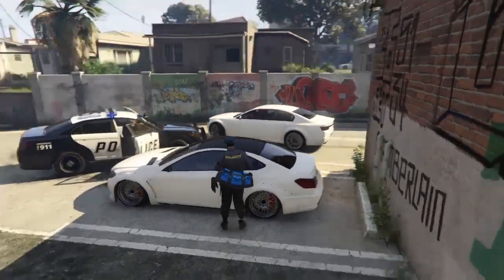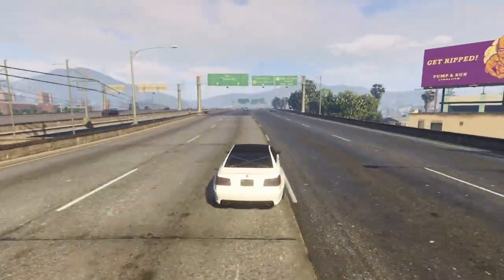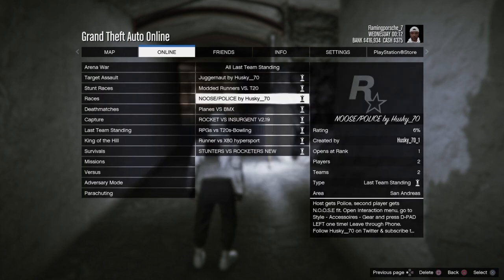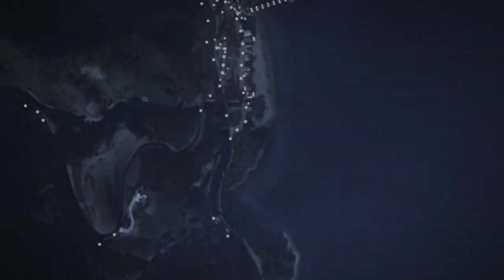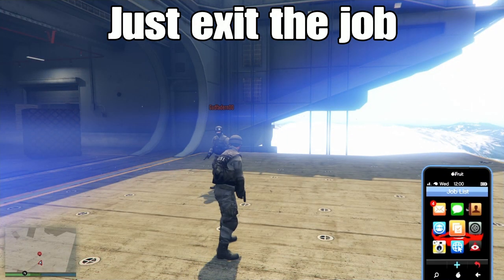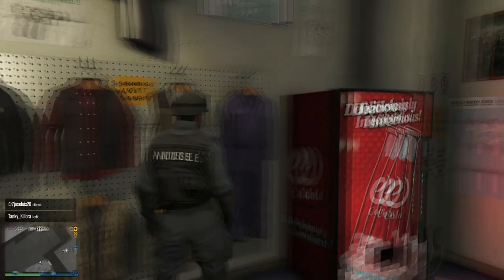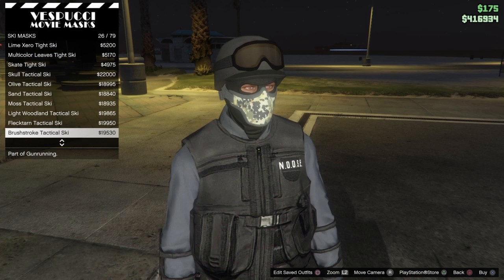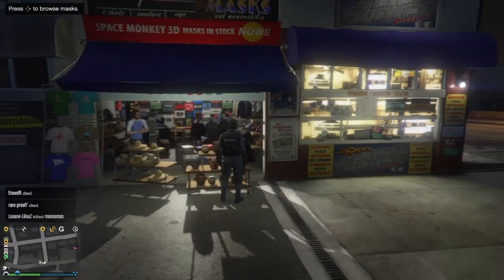GTA Online: How To Obtain N.O.O.S.E / Police Outfit In GTA 5 Online! (Easy Method)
In today's video I show how you can get the noose cop outfit / police outfit in GTA 5 Online After Patch 1.53 using this simple clothing glitch! You can become a cop now in gta 5 with this easy glitch - this is useful for rp or for just messing around